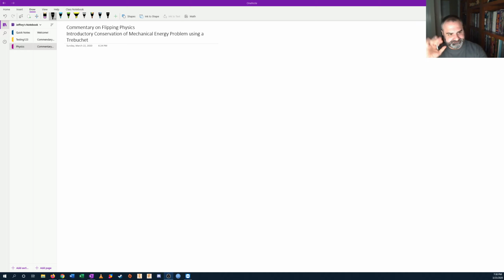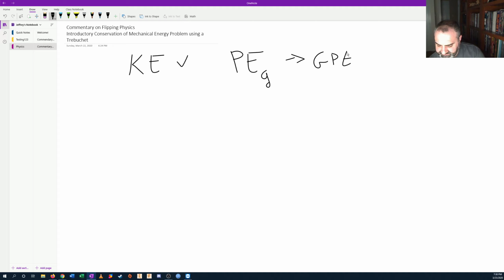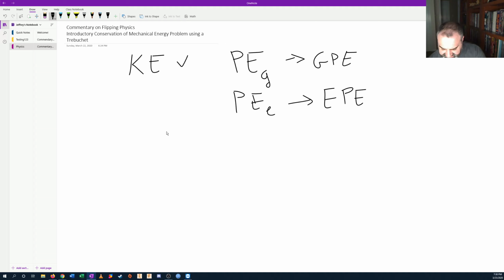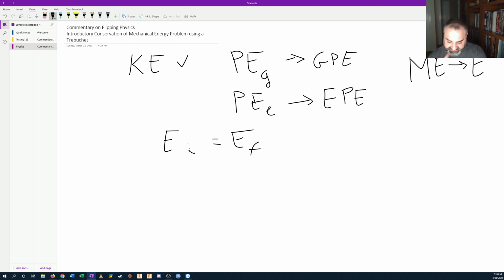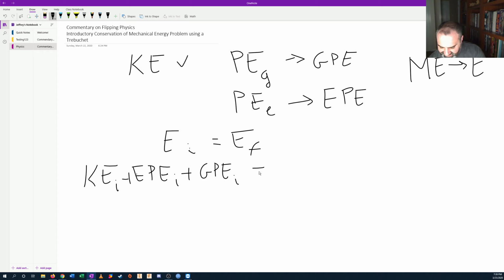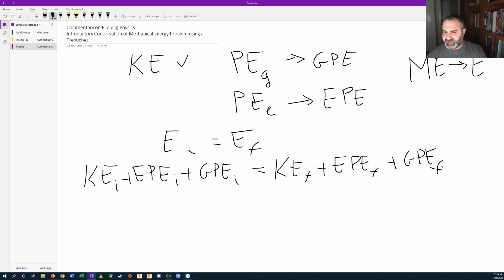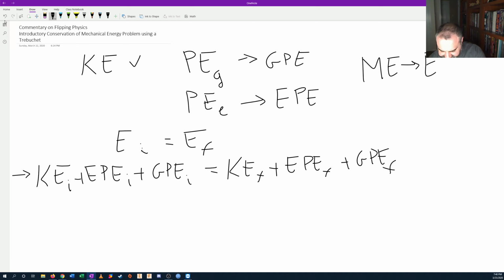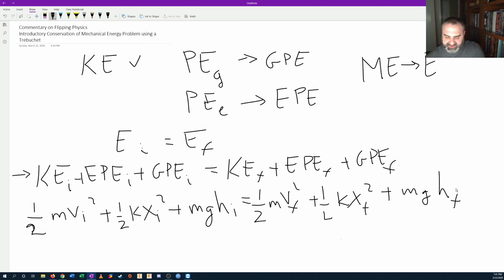Commentary of Flipping Phys-Introductory Conservation of Mechanical Energy Problem using a Trebuchet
This is a fast and rough video for use in my own class to add notations that I use and that my students are familiar with to let this be helpful in reviewing material that we covered before our Coronavirus shutdown.